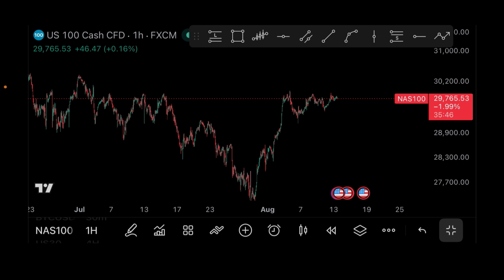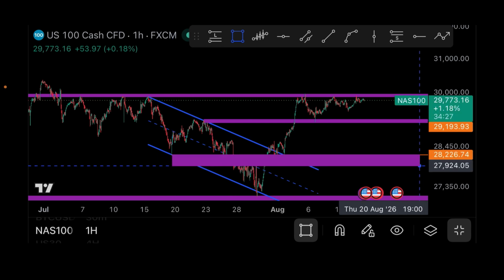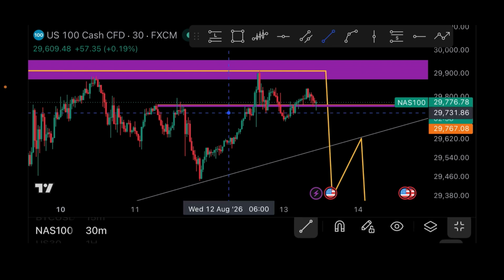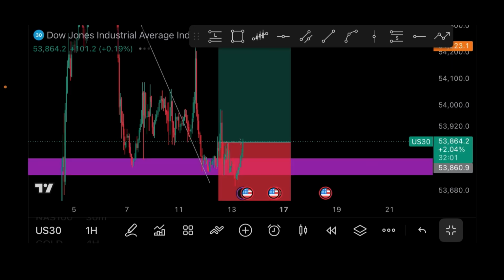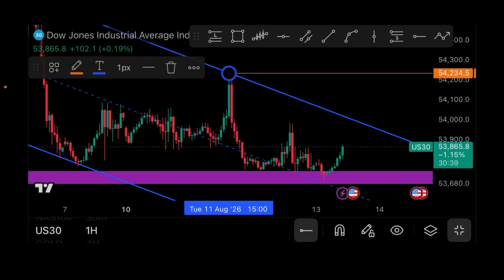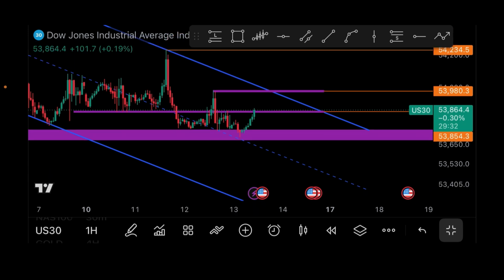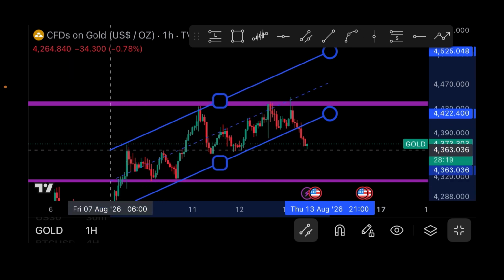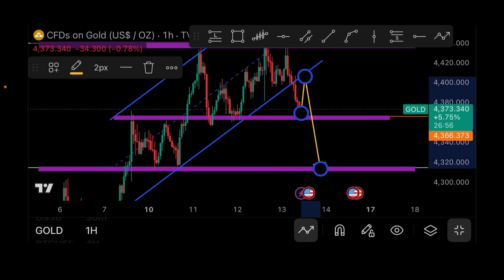PPI🇺🇸13 August (how to trade new events from beginner to pro)￼